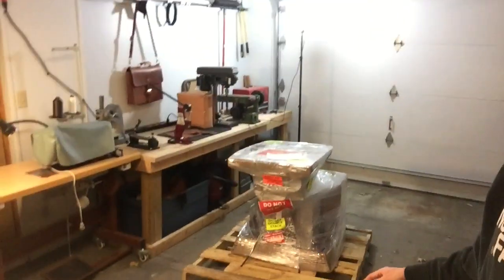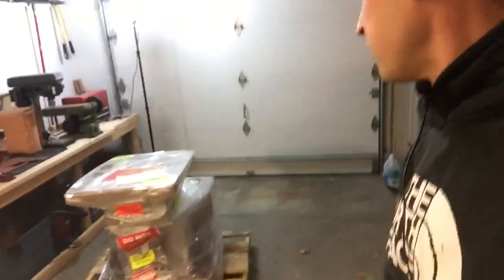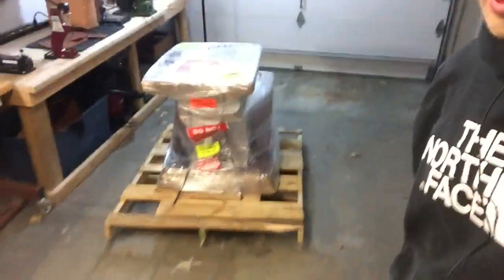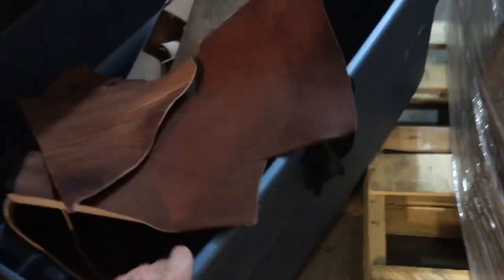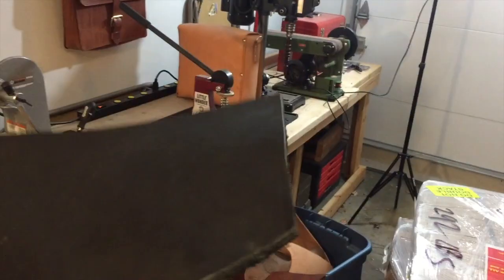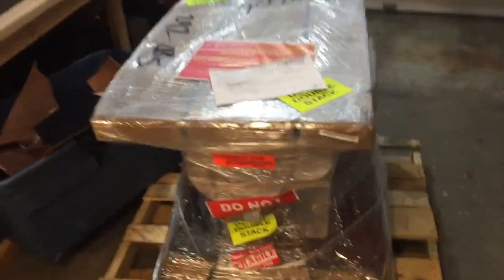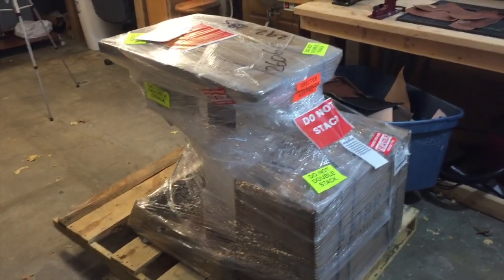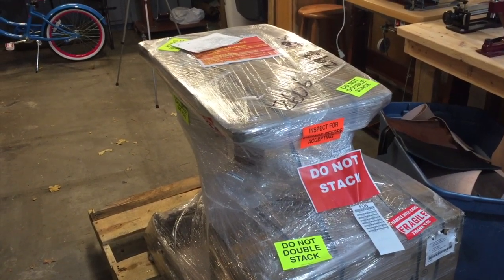Leather Splitter Arrived Today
My new Cobra Class 14 leather splitter from the Leather Machine Company arrived today. I purchased it through American Leather Works.